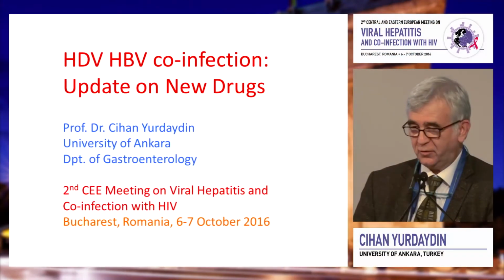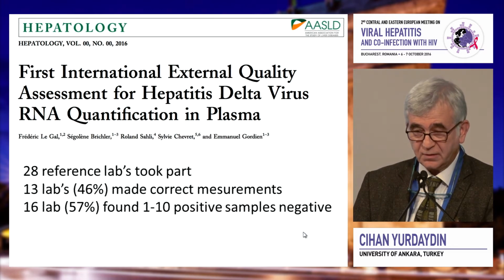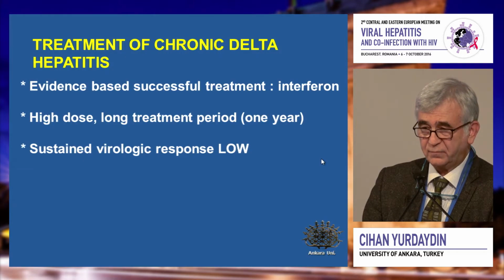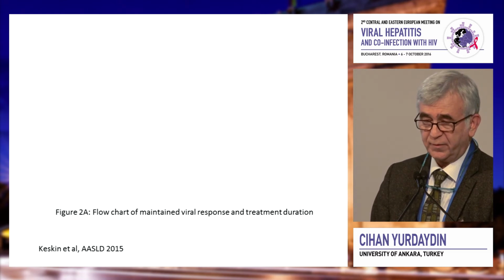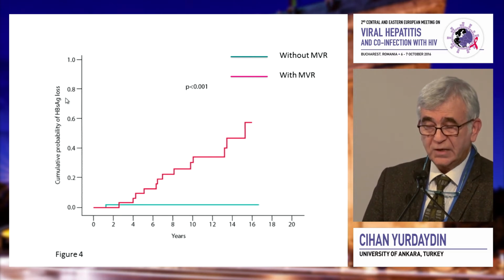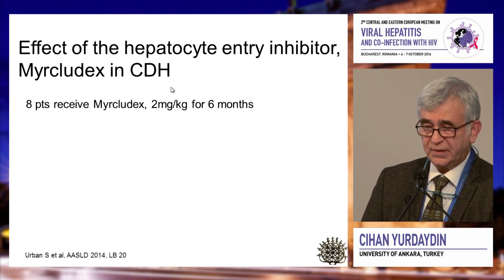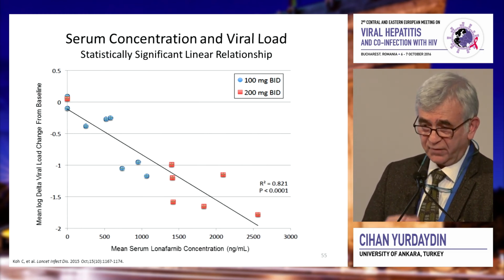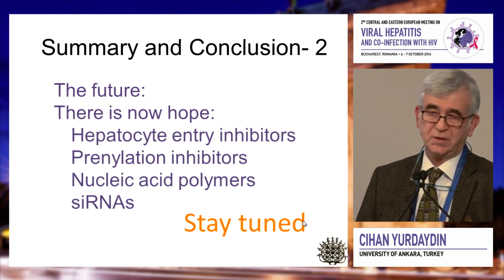Update of new drugs | Cihan Yurdaydin, MD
Central and Eastern European Meeting on Viral Hepatitis and HIV 2016
Speaker: Cihan Yurdaydin, MD
Presented at Session 3: Management of Hepatitis Delta